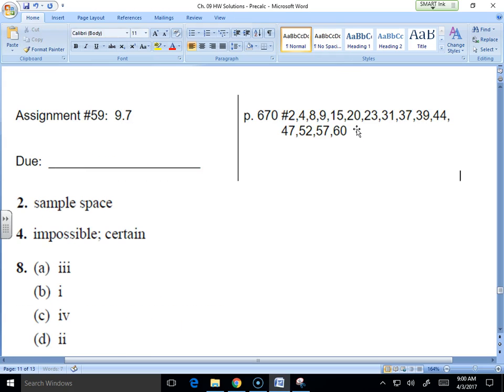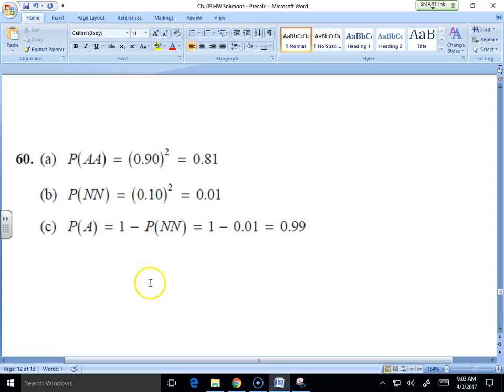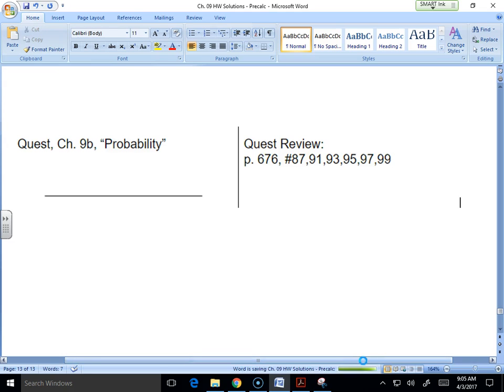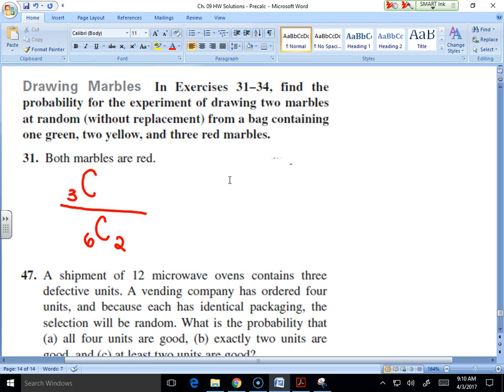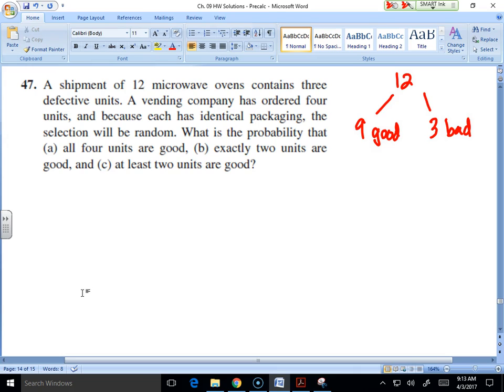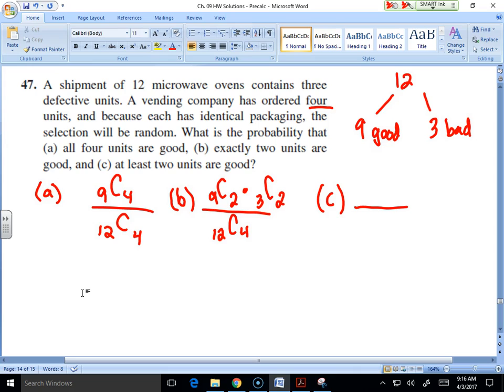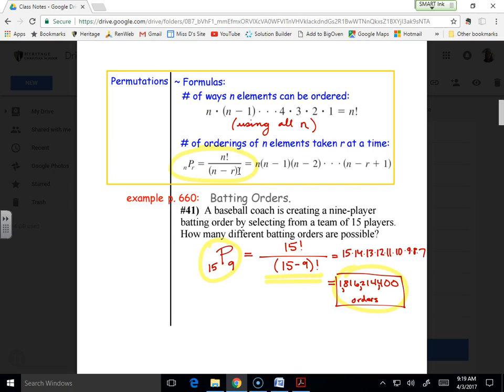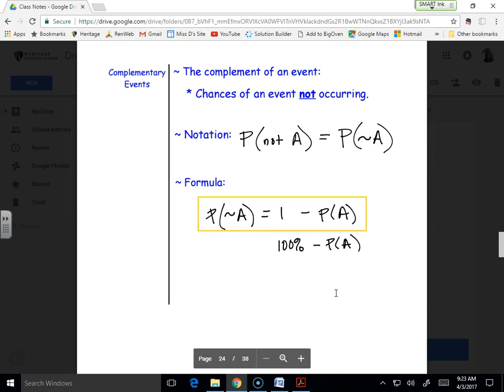Precalc 04 03 17